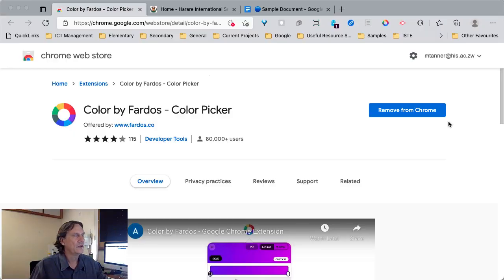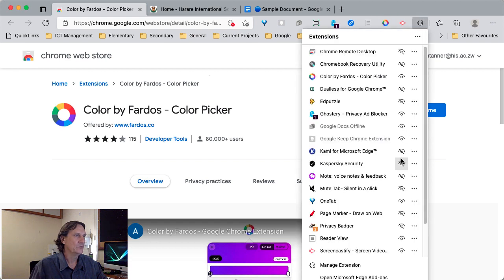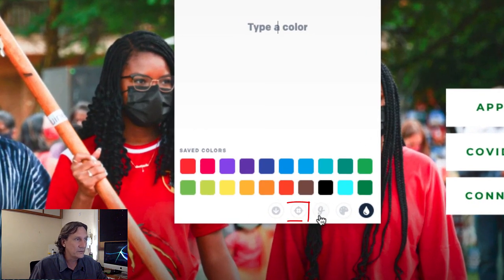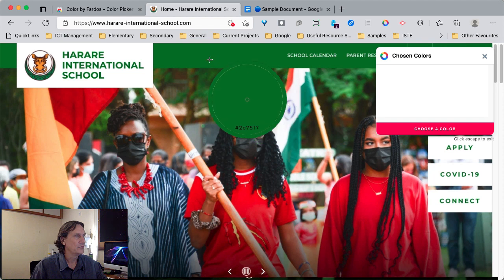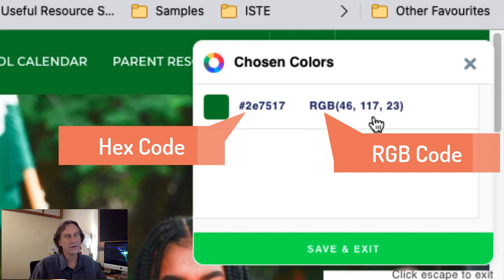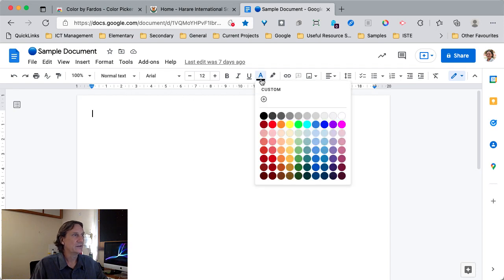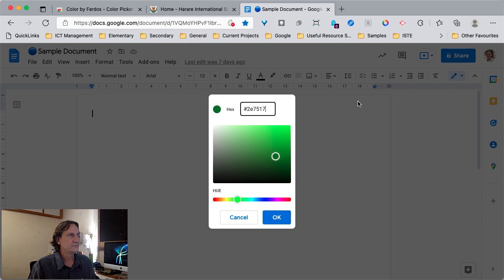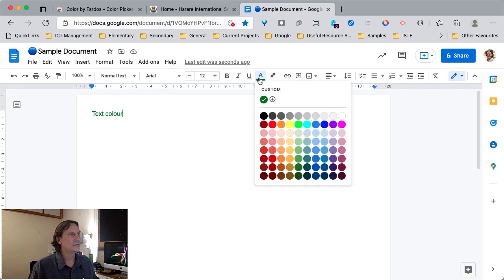Get the exact colour you want with a colour picker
When we create documents, a splash of colour is often needed. It can be a bit of a pain to select the colour you want from the available palettes. If the colour you need is available in another document or web page, you can use a colour picker to get the exact colour.